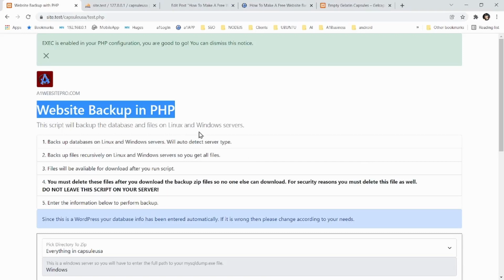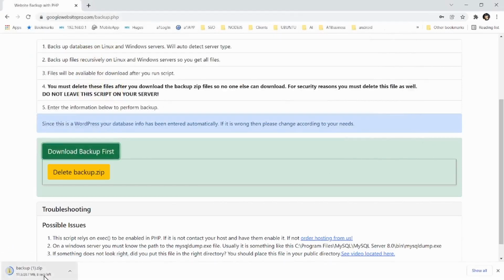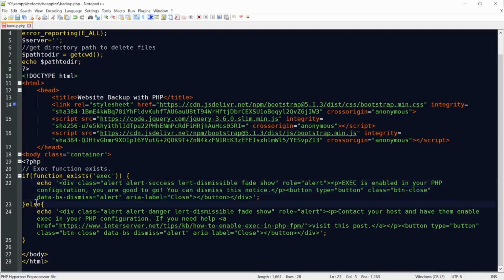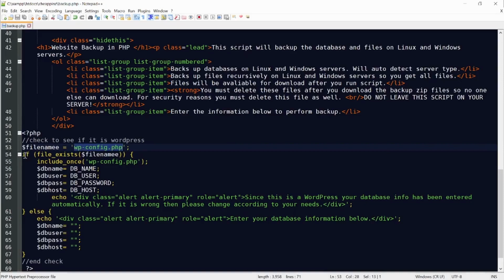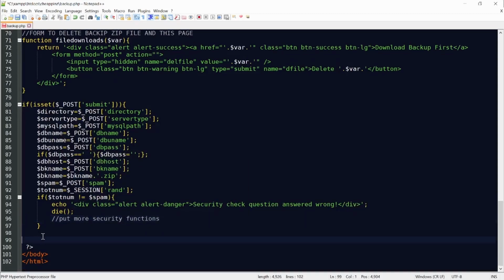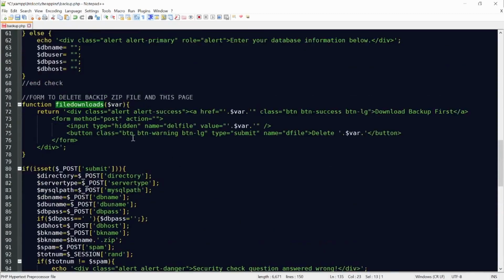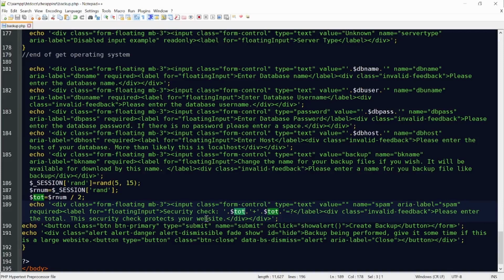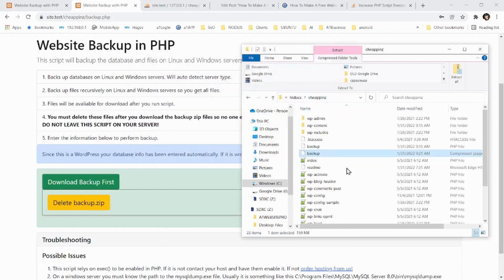Free Website Backup Including MySQL with PHP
This post covers how to make a free website backup. Once finished you will be able to download a complete website backup zip file. This will also include your database. This task is very easy but I am going to explain the process in detail.

Update: Backed by popular demand I was asked to do an updated script to this one. This script works with older versions of PHP. Go to page #2 to see my updated script on making a free website backup in PHP and MySQL.

 @PHP    @PHP-MySQL by Saurabh Shukla Sir    @PHP Agency, Inc.